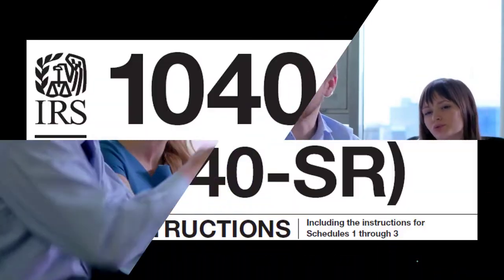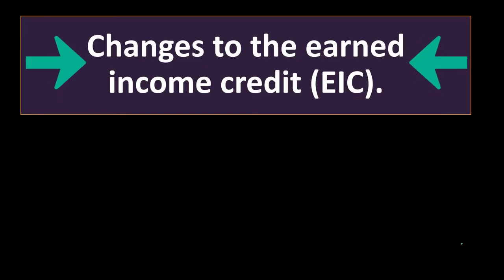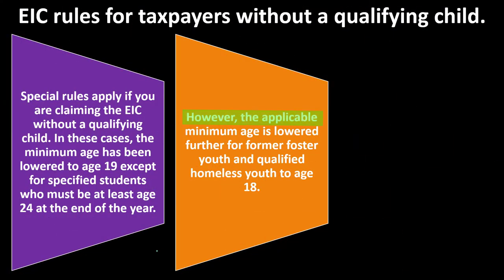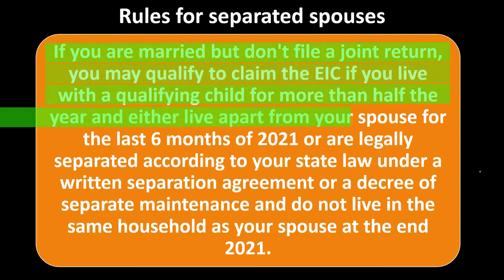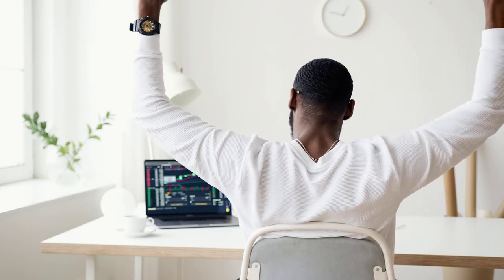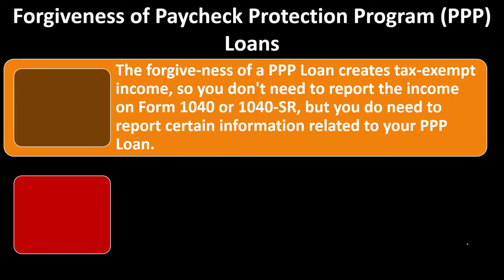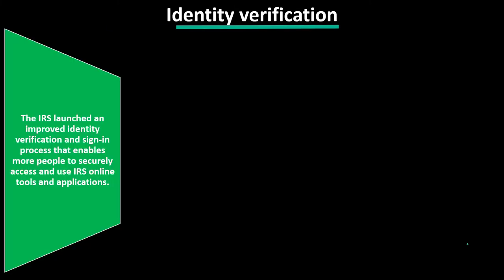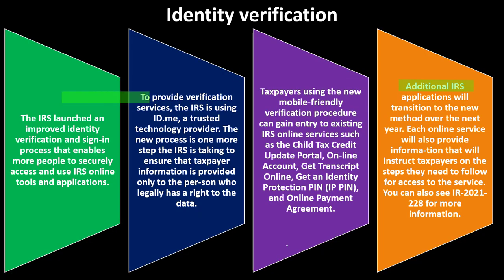What’s New Part 2 1140 Income Tax Preparation & Law 2021-2022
What’s New Part 2